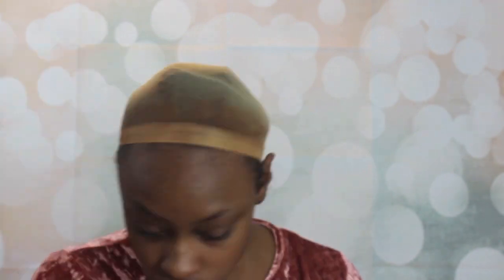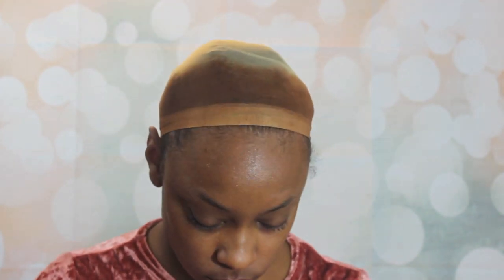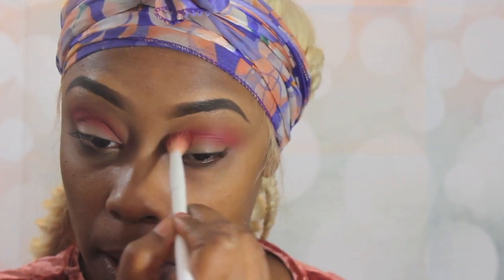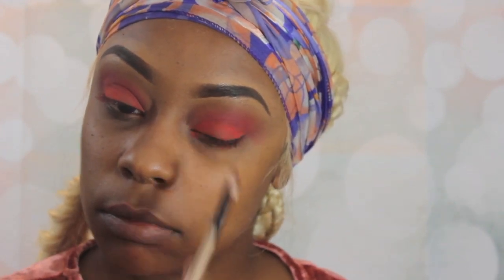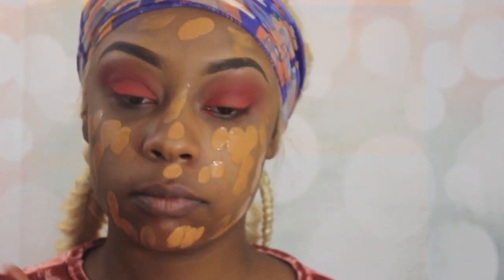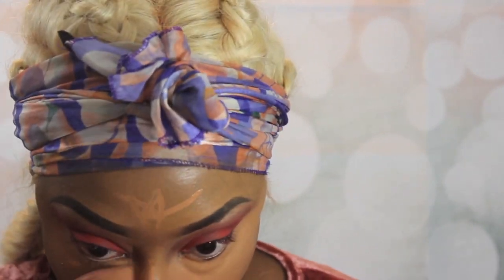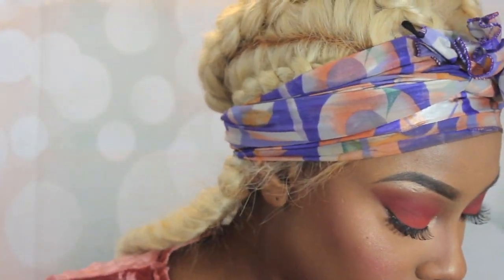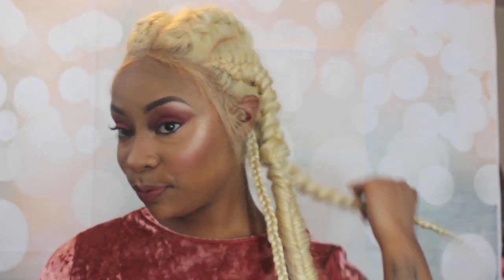Blac Chyna INSPIRED Hair + Makeup! | The Affordable Version | Premium Lace Wigs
YOU NEED THIS HIGHLIGHTER
J CAT YOU GLOW GIRL BAKED HIGHLIGHTER IN TWILIGHT